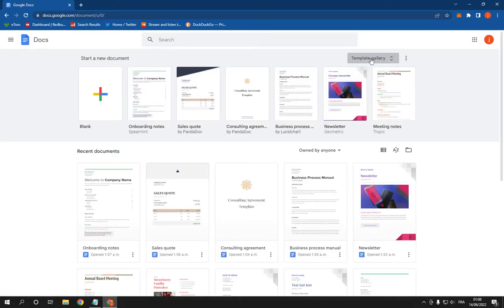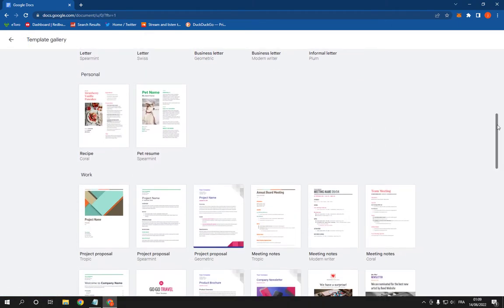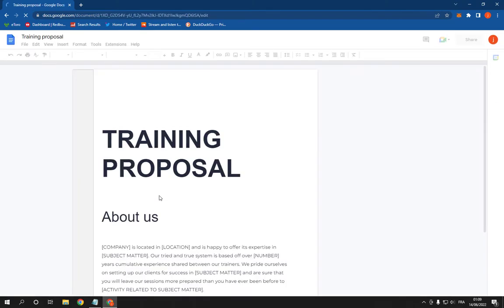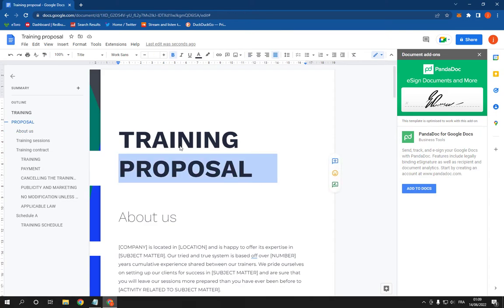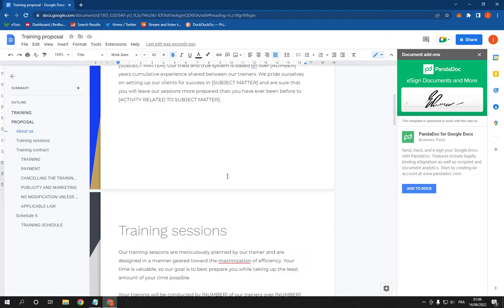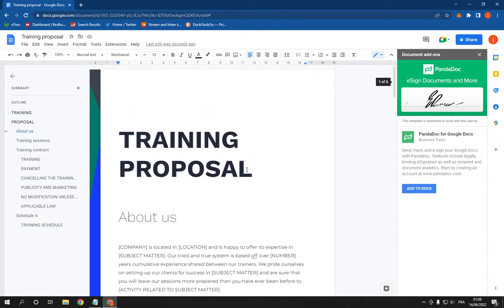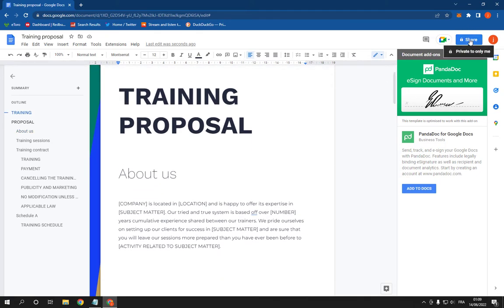How To Make And Create Training Proposal Document on Google Docs PC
in this video we discuss :